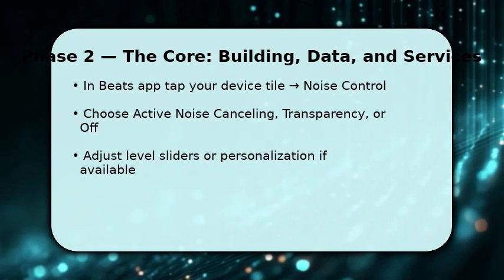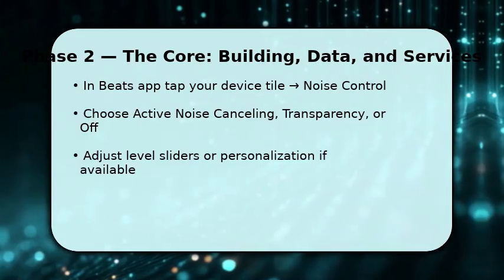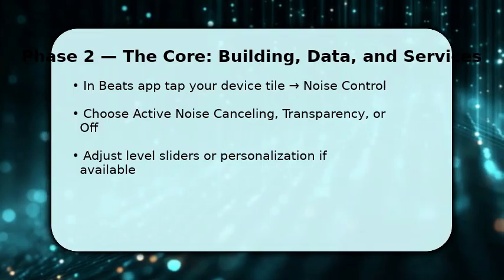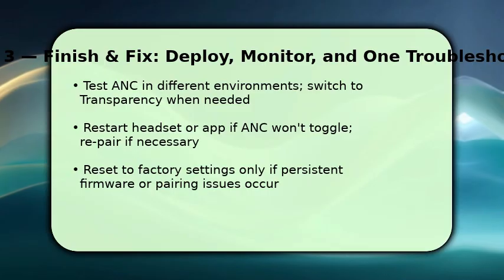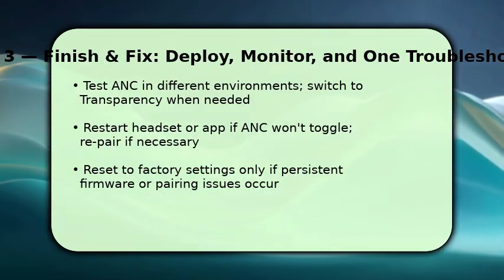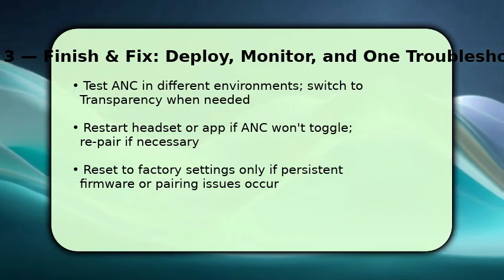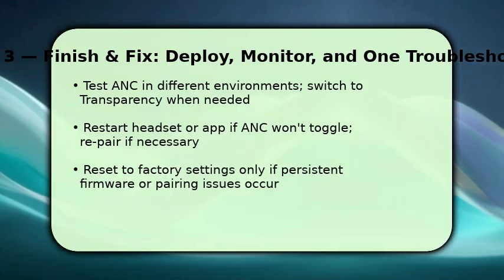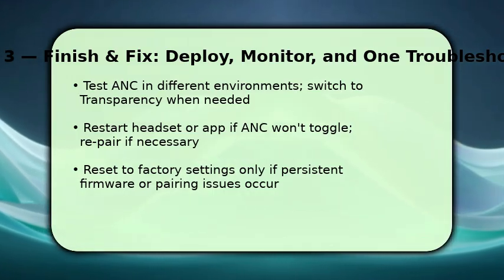How to Turn Noise Cancellation on Beats Studio Pro (full Guide)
How to Turn Noise Cancellation on Beats Studio Pro (full Guide) | 🔒 Surfshark VPN Deal — Stay private and secure. $1.99/mo + 3 Months Free ▸

Discover the ultimate guide to activating noise cancellation in Beats Studio Pro. This comprehensive tutorial will walk you through every step, ensuring your music production is crystal clear and free from unwanted background sounds.

Beats Studio Pro, noise cancellation, music production, audio editing guide, sound clarity, background noise reduction, mixing tutorial, headphones settings, pro audio software, studio soundproofing